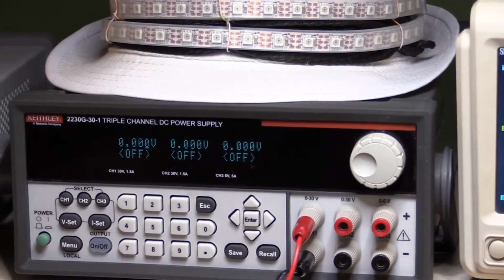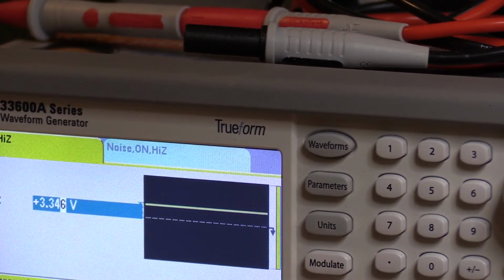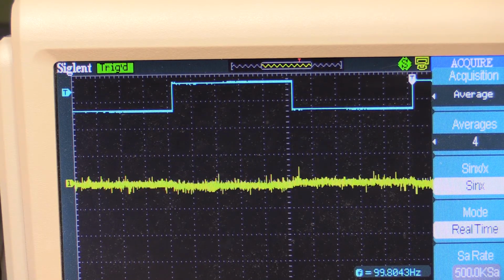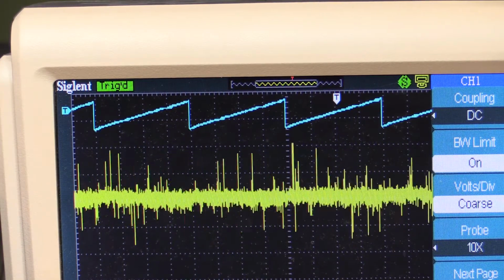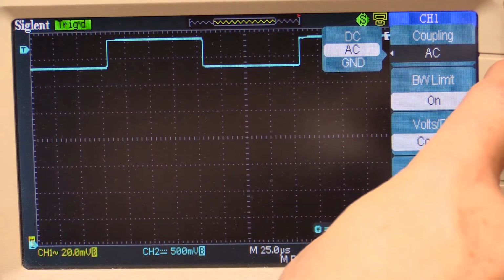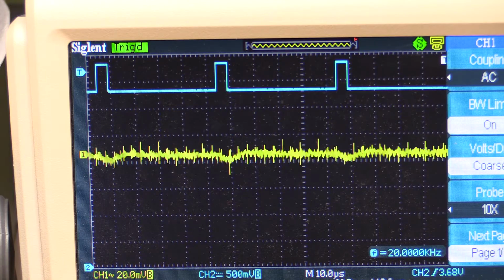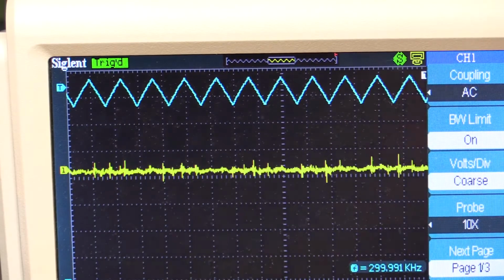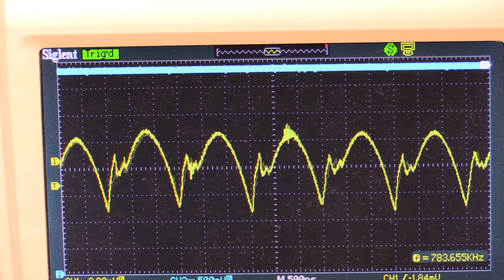Richtek EVB RT7275GQW Review Pt2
New Richtek EVB RT7275GQW Evaluation board kindly provided by Element14 for review / road test
Part 2 in reviewing the step down Buck Converter evaluation board, in this video I evaluate its ability to deliver a stable output voltage with various dynamic load conditions driven by a selection of different waveforms from my signal generator into my DC Load. As it happens the converter performed very well, I used Square, Sine, Triangle, Noise, Pulse and other waveforms to switch the load from 1A to 3A (Its MAX rated output current) and with varying frequency up to 300Khz. It stood up to all the punishment I threw at it... Nice